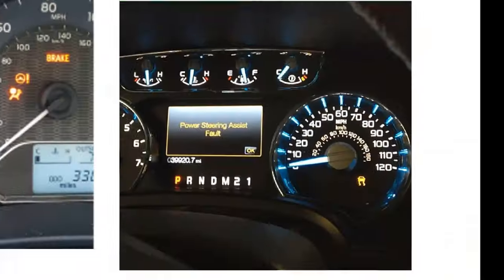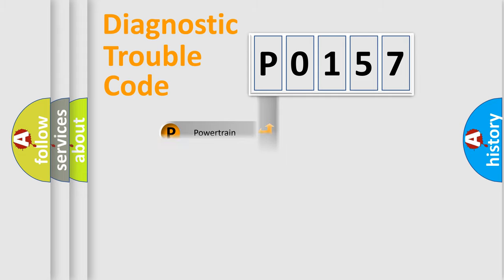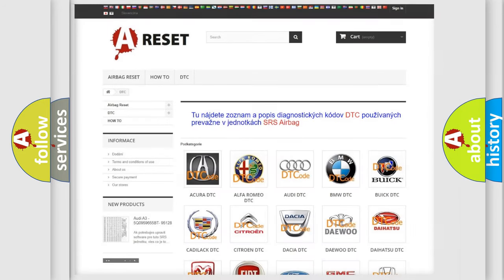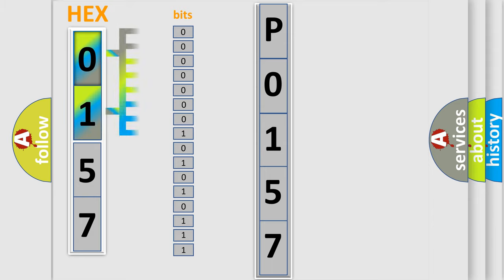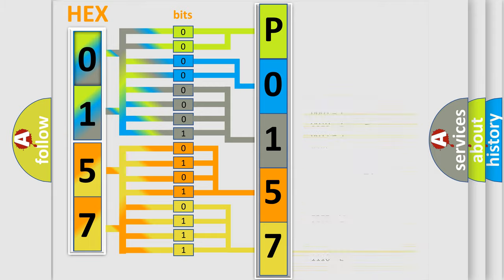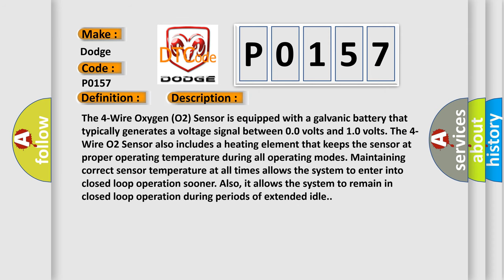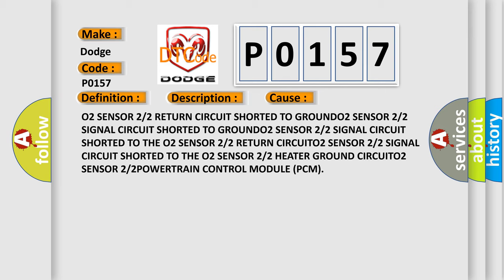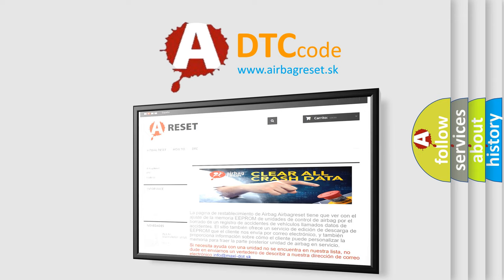DTC Dodge P0157 Short Explanation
Contents:
0:21 Basic DTC analysis according to OBD2 protocol standard.
1:48 Insight into programming
2:58 A diagnostically understandable description of the Diagnostic Trouble Code
3:05 Basic error definition

Make:
Dodge
Code:
P0157
Definition:
O2 SENSOR 2 or 2 CIRCUIT LOW
Description:
The 4-Wire Oxygen (O2) Sensor is equipped with a galvanic battery that typically generates a voltage signal between 0.0 volts and 1.0 volts. The 4-Wire O2 Sensor also includes a heating element that keeps the sensor at proper operating temperature during all operating modes. Maintaining correct sensor temperature at all times allows the system to enter into closed loop operation sooner. Also, it allows the system to remain in closed loop operation during periods of extended idle.